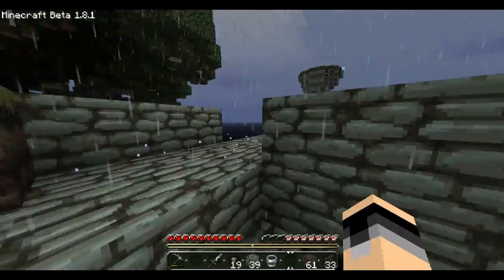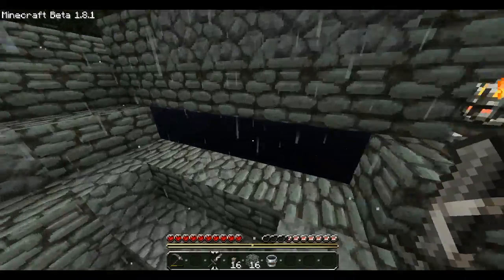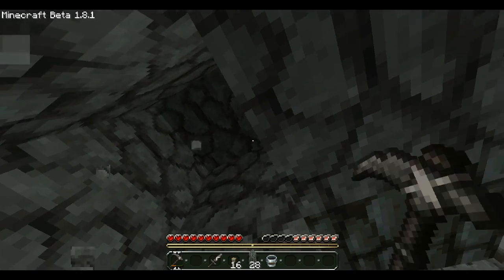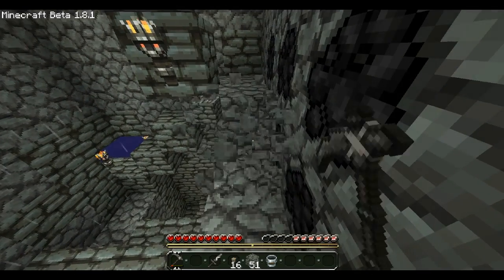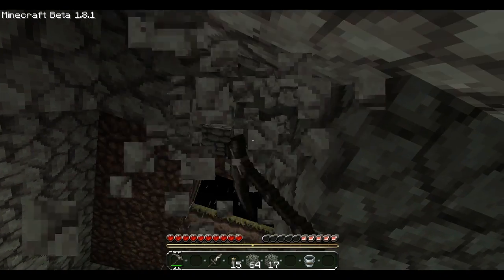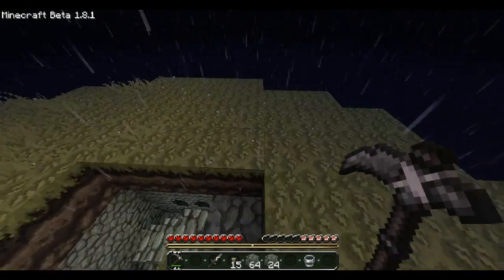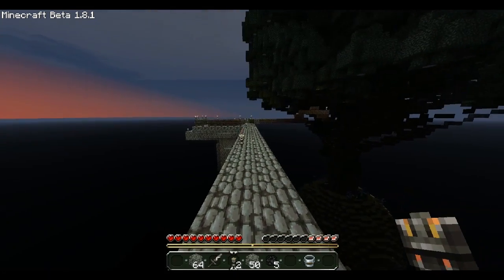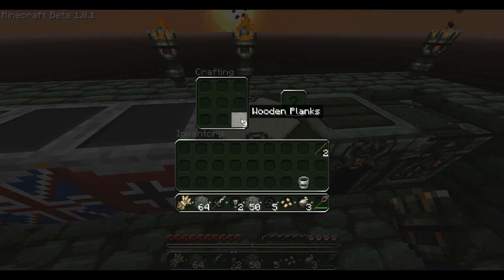Minecraft Custom | " Adventures in TreeInSpace " | #6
New Custom map, New Adventure, and tons of Fails, Yippie dippie doo...
lol, comment, watch and enjoy.

like or dislike, what so ever, at least i know what you think bout it xD

MODS:
Somnia Mod

Might Be Adding Couple More Mod Later on =]

P.S. These few weeks I will be Superb Busy, so don't get your hopes that up with videos being upload frequently. So sorry, assignments being a bitch to me =[